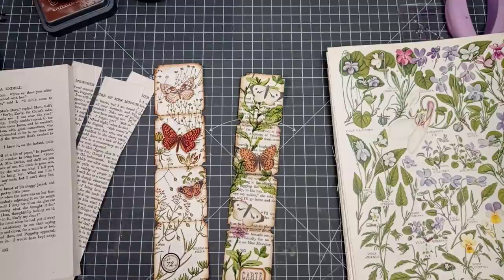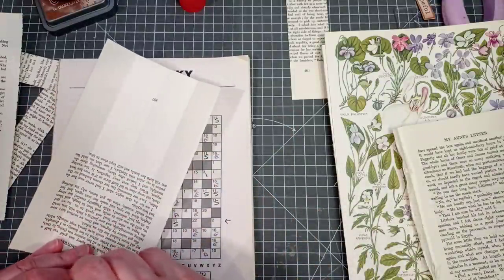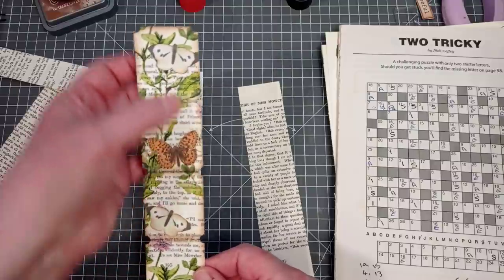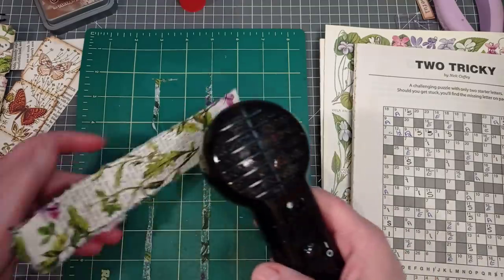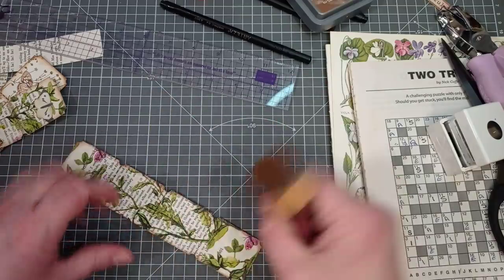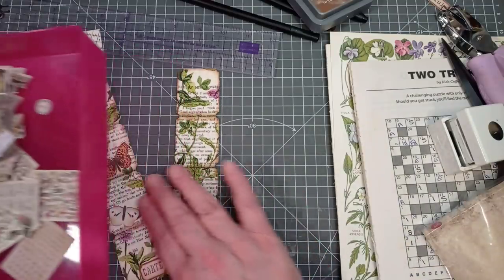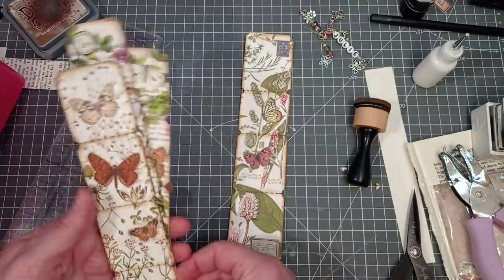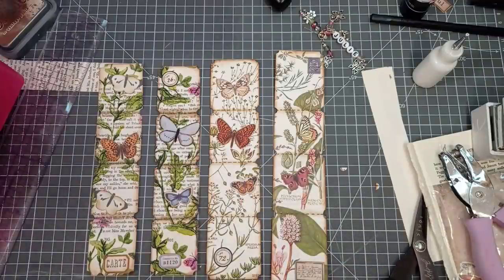Easy Faux Ticket Belly Bands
All my links in one place Today i'm making these easy Ticket Belly Bands or Bookmarks.
They are very easy and so much fun to make.
All you need are a few book pages, glue of your choice and you're good to go.  Everything else i used is optional. Althouth i do really like the napkin decoupage ones and who doesn't love the odd butterfly here and there😁
The idea came from a channel i hadn't heard of before which one of my lovely subscribers, Sandra, sent me a link to, @OfficialHeatherWilkerson so this is my take on her fabulous idea.

Amazon wishlist